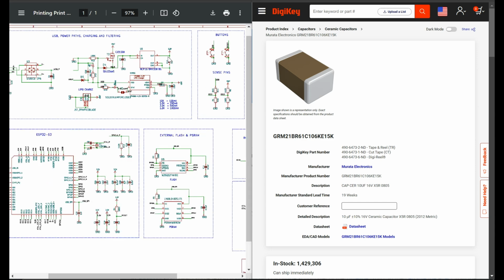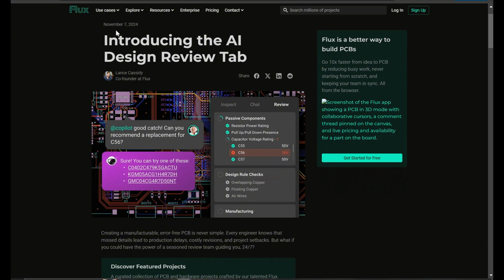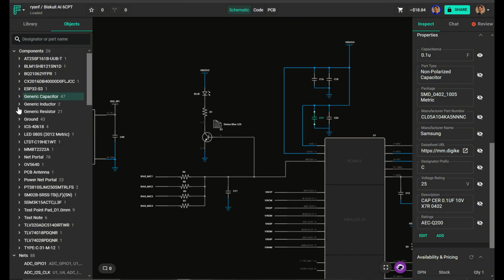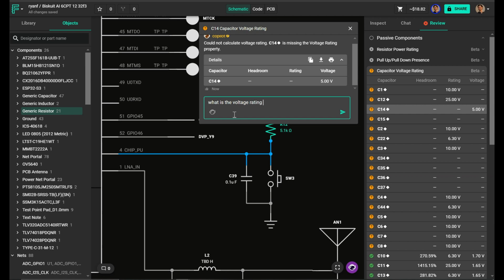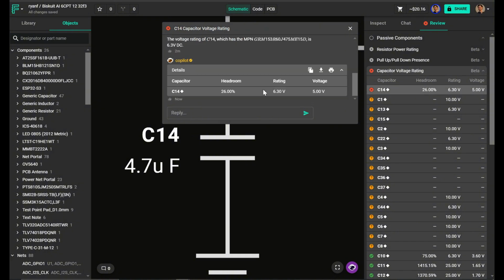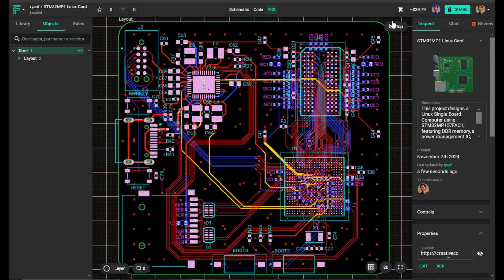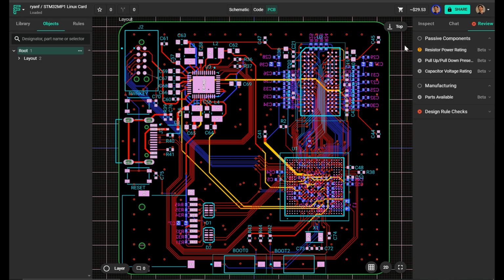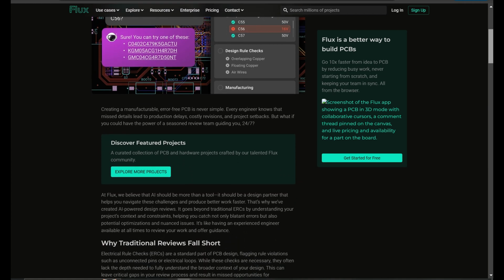NEW AI Design Reviews | STOP Making PCB Design Mistakes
Get an inside look at AI-powered design reviews, built to catch errors and optimize PCB designs. From voltage mismatches to hard-to-source components, see how AI simplifies your design process and helps you create error-free, production-ready PCBs

Shortcut Keys
] - Rotating components
F - Flipping components
W - Changing PCB trace width

Timestamps
00:00:00 - Introduction
00:00:32 - Table of contents
00:00:51 - Example use case
00:01:30 - The AI Design Review Tab
00:02:51 - How does it work?
00:03:23 - Deeper look